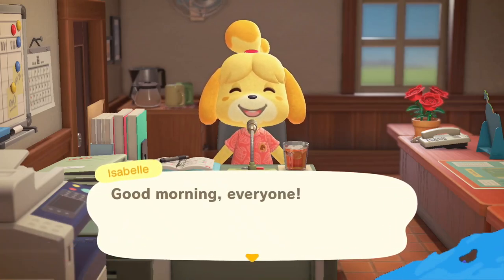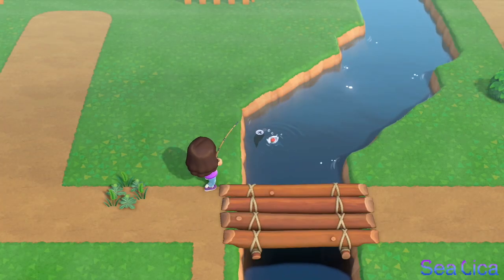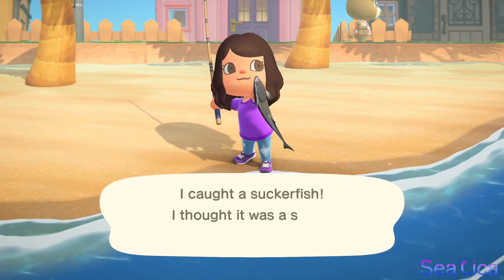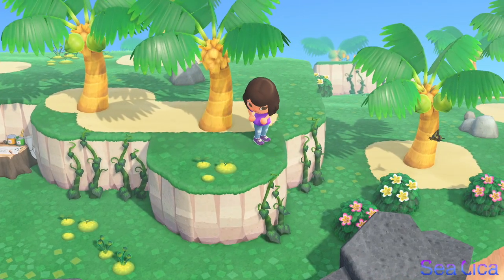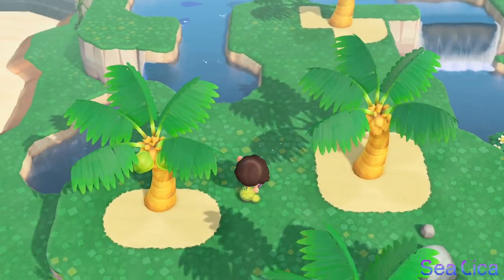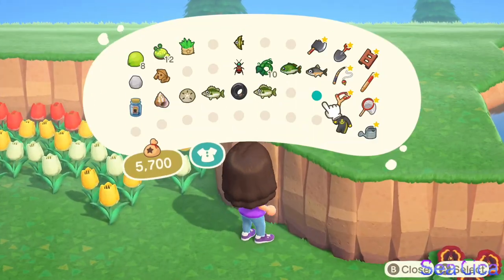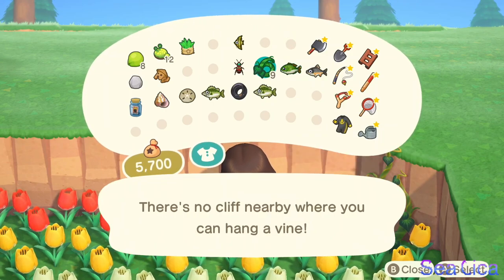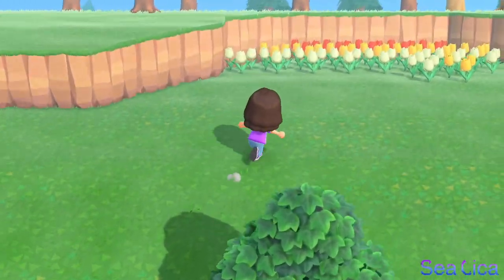Finding Vines on an Island in ACNH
Exploring a new island and finding vines and new flowers on the island. In Animal Crossing: New Horizons.